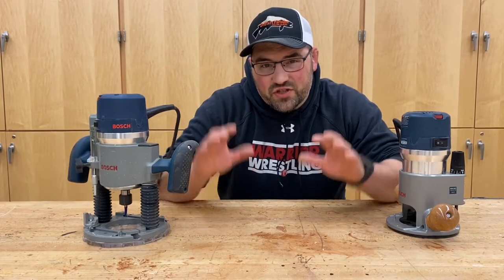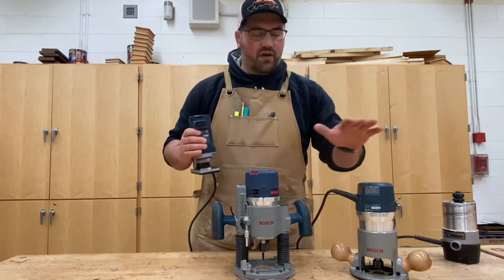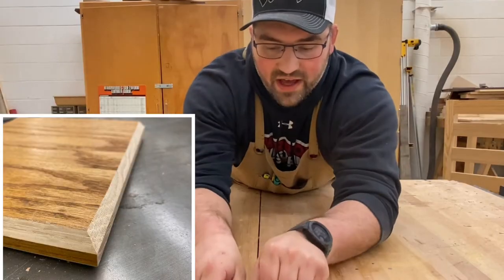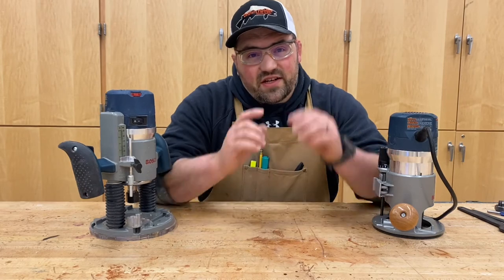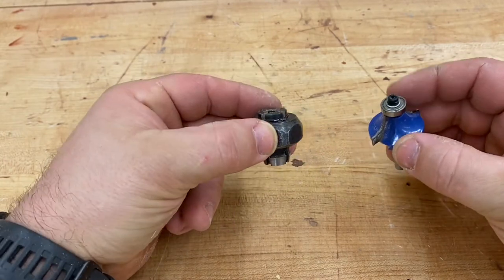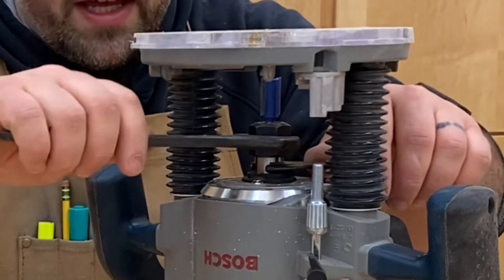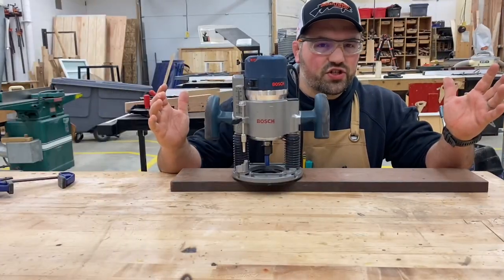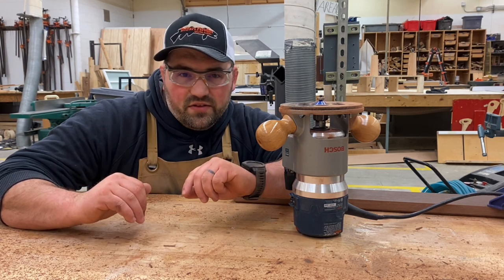Router Basics for the Beginner | Everything you need to know from parts to safety to operation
Handheld Router basics for the Beginning Woodworker or someone new to this tool. In this video, we cover the basics of how the router works, which bits to use, how to set up and install bits, set depth, and use the router safely.

 The Router is probably one of my favorite tools as it is extremely versatile, highly portable, and fairly easy to use. In fact, if there was only one tool that I could buy, it would be a router. Not only does this tool shape edges and carve, it can aid in joinery techniques with dados, dovetails, mortise and tenons, and many variations of these.

TIMESTAMP:
0:00 Intro
0:18 Types of Routers
1:26 Router Bits
3:15 Purchasing Router Bits
3:37 Safety Tips
4:48 Installing Bits
5:55 Bit Depth
6:50 Securing Material
7:17 Making your Cuts
7:45 Outro